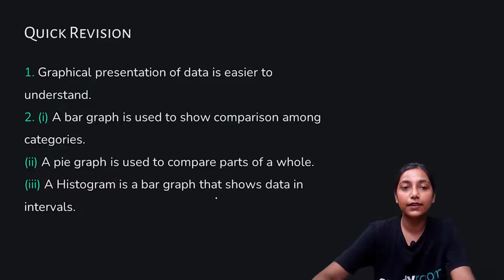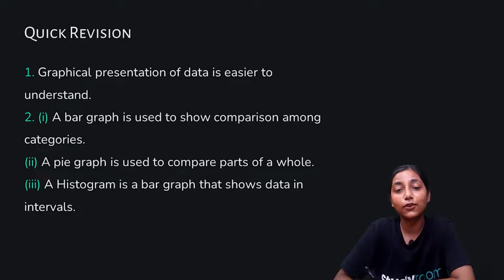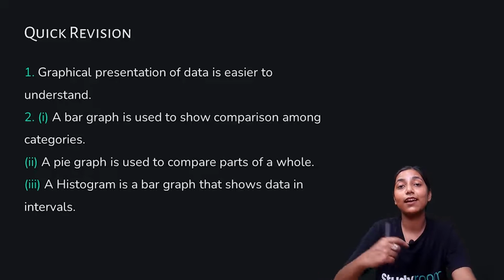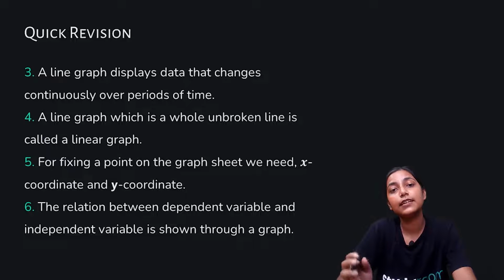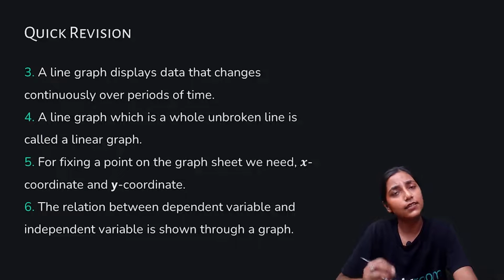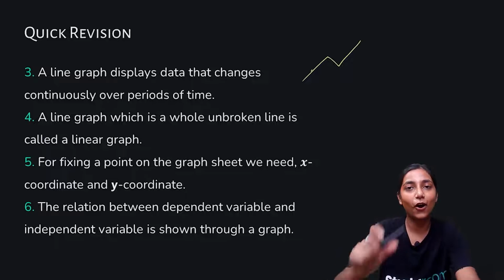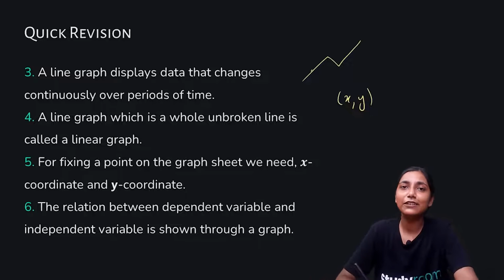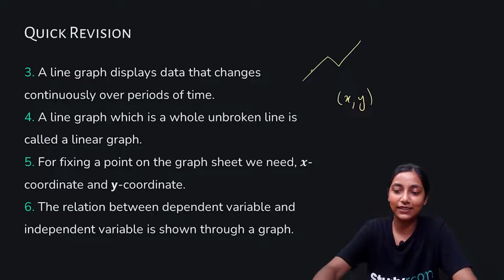Class 8 | Maths | Chapter 15 | Introduction to Graphs - Part 4